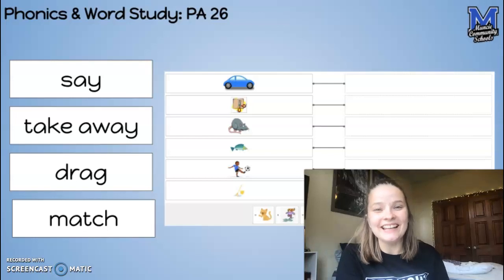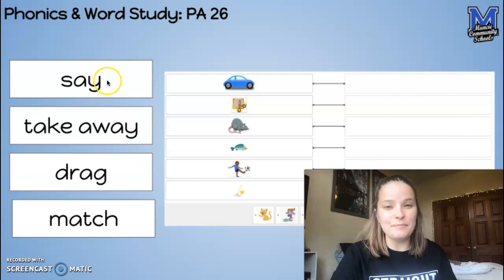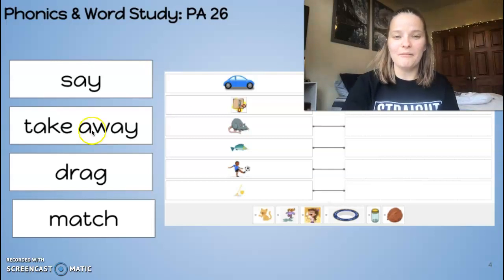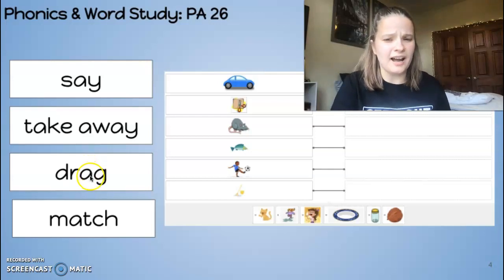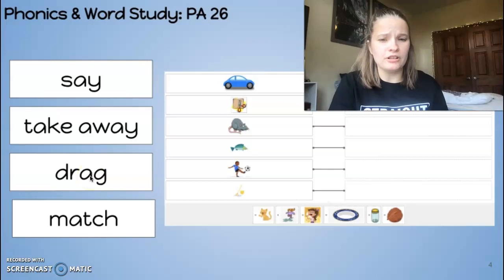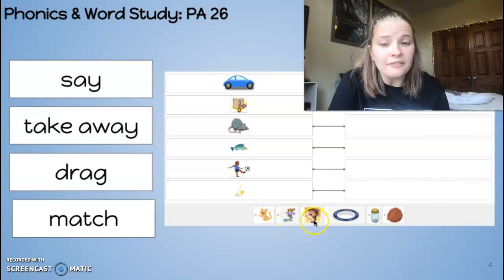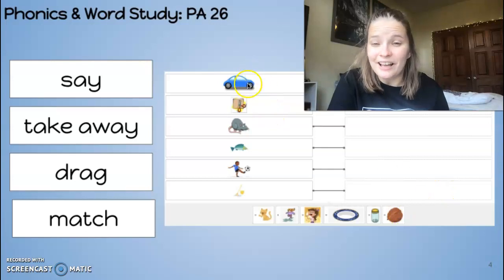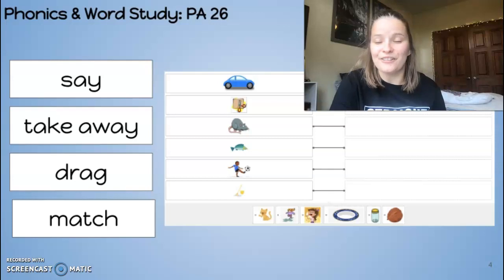PWS PA 26